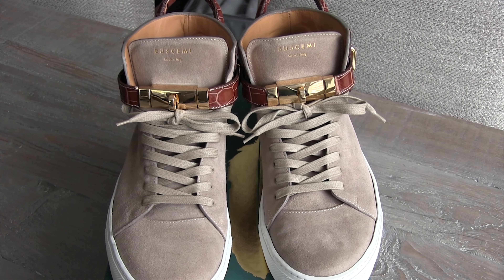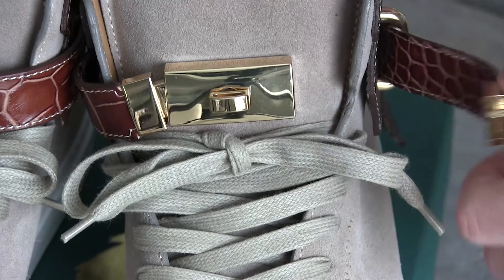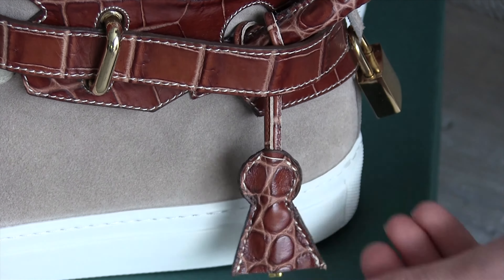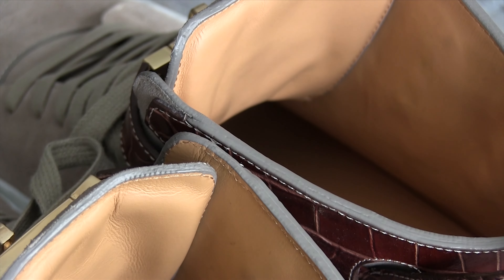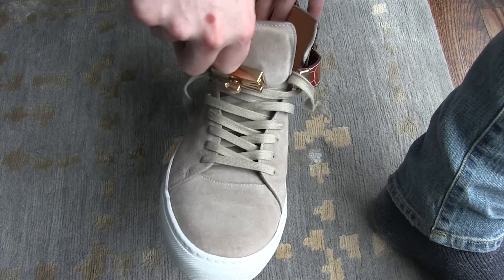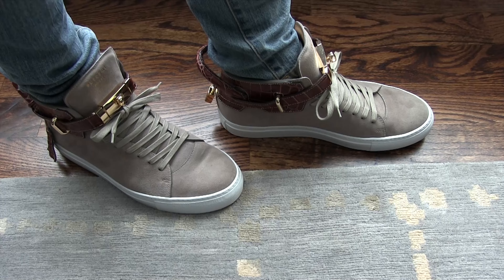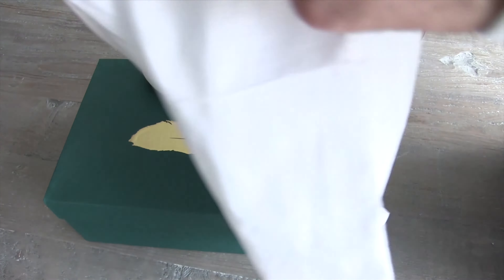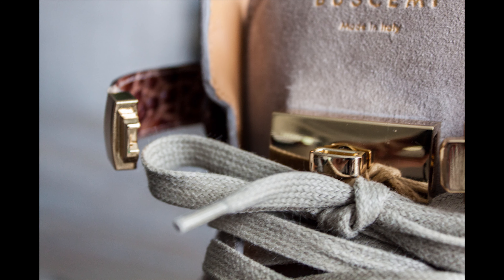Buscemi suede and brown croc shoe- Felix Fashion Reviews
For more pictures and full review of these Buscemi shoes check out our site and instagram! Next week I will be reviewing Balmain biker jeans.

Review:

Designed by Jon Buscemi, Buscemi sneakers are one of the newest and fastest growing high end sneaker brands for men. Rivaling Zanotti and Louboutin, these sneakers are over the top and definitely turn heads with their unique design, beautiful leather, and highly polished hardware. Ever wanted to wear a designer handbag on your feet? Modeled after the Birkin bag by Hermes these shoes have a magnetic clasp, lock, key chain, and handle. What I like about these sneakers over the outrageous Zanotti’s is that Buscemi’s while ridiculous, walk a balance between crazy and sleek.

What really strikes me first about the shoe is the leather.  The suede has a fantastic feel (the best on any shoe I’ve worn actually) and the colouring is great for a spring summer shoe.  The magnetic clasp while highly polished isn’t the highlight of the shoe like the metal Velcro bands are on the Zanottis. The magnetic clasp is easily my favourite part. The lock mechanism moves a magnet that holds the clasps in place. It’s a lot of fun to play with and it makes me feel like they’re out of the Back to the Future movies.

Continuing on the handbag theme, each shoe has a key ring and a lock in matching hardware. I’ve never used the key or lock and not even sure if it works, but it’s cool and that’s what counts. The lock may seem like it’s attachment is very flimsy but I don’t have any problems. My only issue with the shoe if you can even call it that is when you walk there is a jingle sound from the lock bouncing around. The handle is attached well but I wouldn’t play with it too much to be safe.

The brown croc embossed leather adds a nice contrast to the suede and makes the shoe a lot more interesting for me. The croc embossed leather feels great and the edge finishing on all leather is done the same as on a handbag with a heat tool to make an incredibly smooth finish in a contrasting grey colour.

The stitching on the sole is solid and there is no stitch out of place. With all the attention to detail on the seam finishing and stitches it’s easy to see why these shoes are gaining so much popularity. These sneakers are easily the most comfortable I’ve worn and the insides are padded as you would expect. As for sizing take your size in Zanotti. I wear a 12 US in Zanotti and Buscemi, and a 10 in Gucci and Ferragamo which are wider shoes.

I don’t wear sneakers. I wear dress shoes every day to work and could never justify a shoe I would wear a couple times a month. That was until I found these. Worn with my fitted Saint Laurent jeans I love these for spring summer with their light colour, and brilliant hardware. Just don’t get them wet!

-Felix